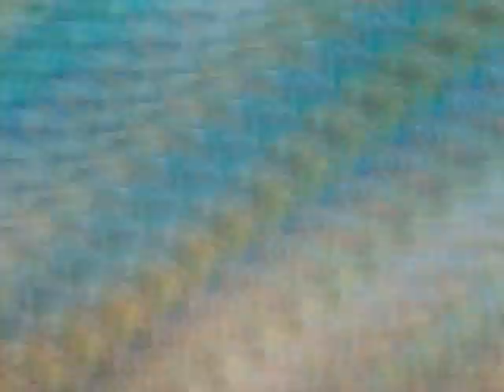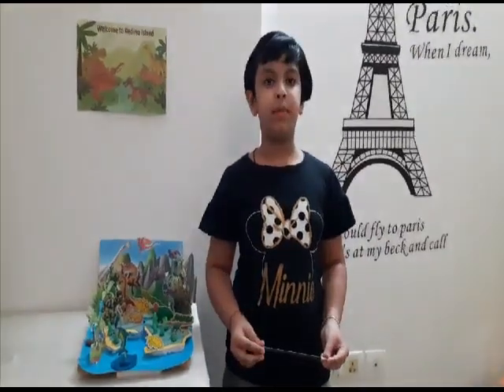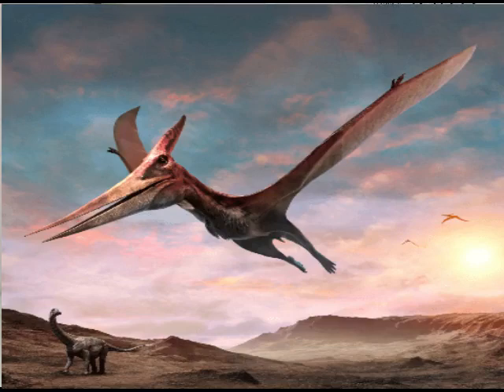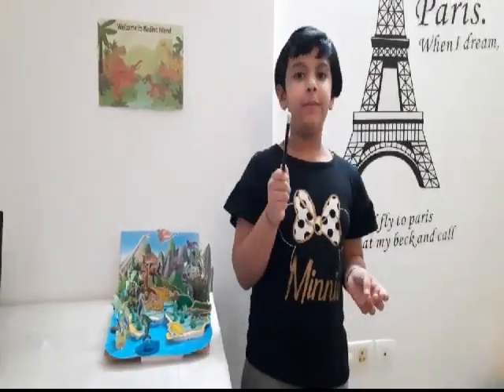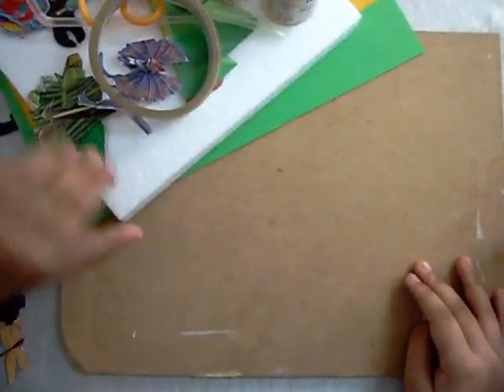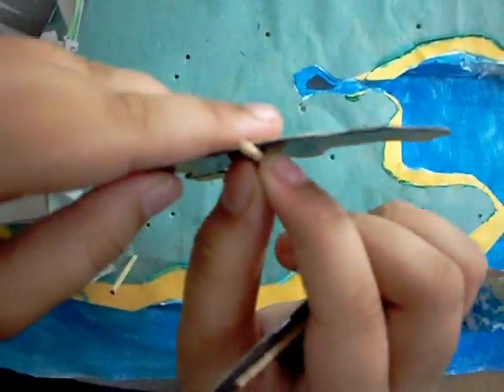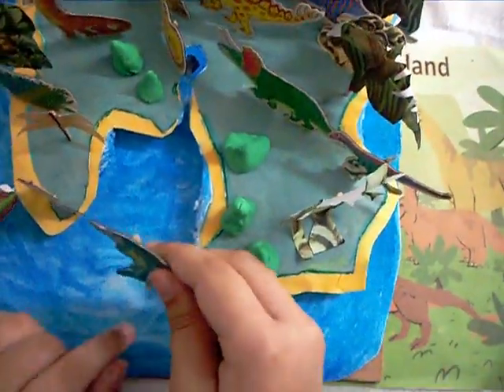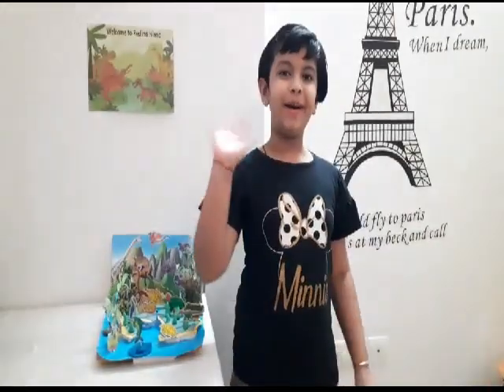Science Island model /Dinosaur island/ Easy lines/speech on 3d Diorama on Land forms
Dinosaur Island model for School Project, Easy lines/speech on 3d Diorama on Land forms
Welcome to The Rewa's Gallery
This video share How to make Dinosaur Island model at Home from for school project using material easily available at Home .
In this video we also shared the line about Flora and Fauna of this Islands for easy reference and use.
This Video also included line to demonstrate or explain the project at School.

How to make island, 3d Diorama model
island model, model on island, diorama projects, dinosaurs for kids
model dinosaur,dinosaur diorama, dinosaur diorama project ideas
school model project ideas